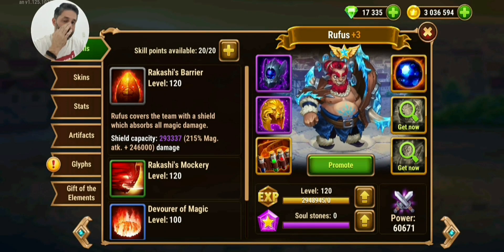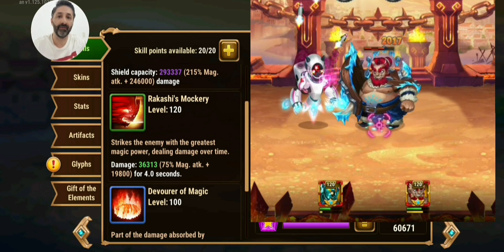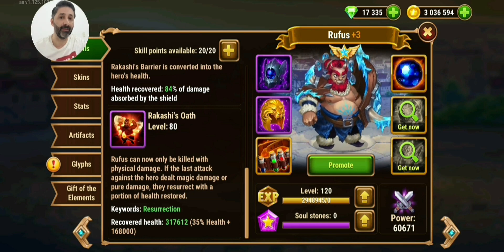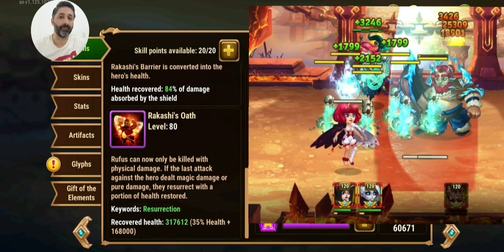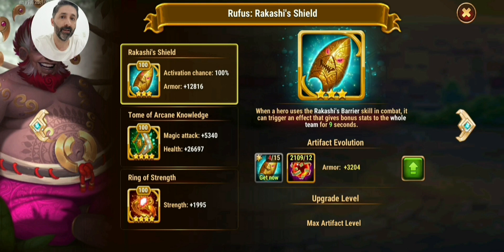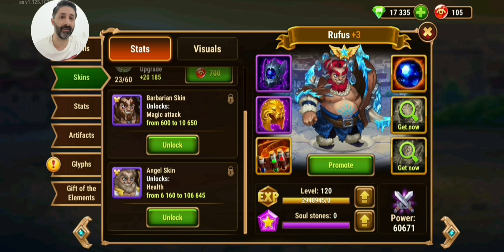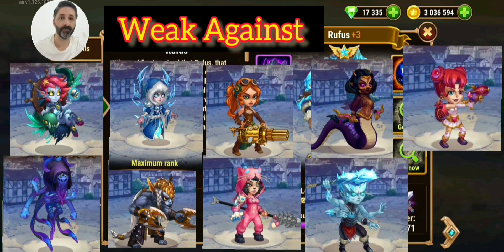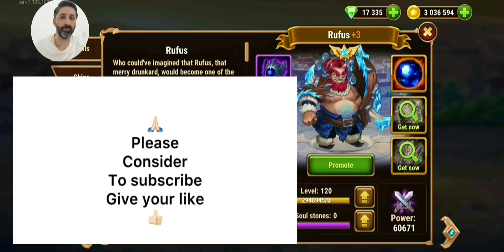Rufus Guide 2021 - How to level up your Rufus skin skill glyph for Hero Wars Mobile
For better understanding turn on CC subtitles in your language
Rufus Guide
How to develop Rufus
How to level up Rufus Skills, Skin, Glyphs, Gift of elements for Hero Wars Mobile